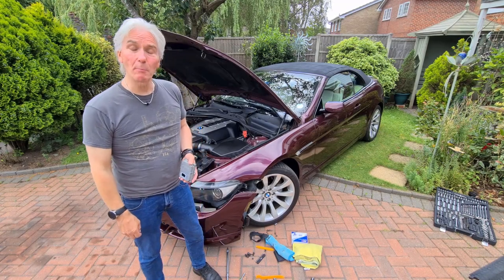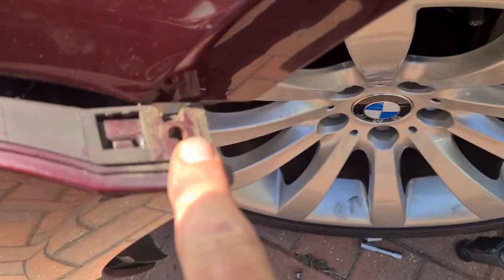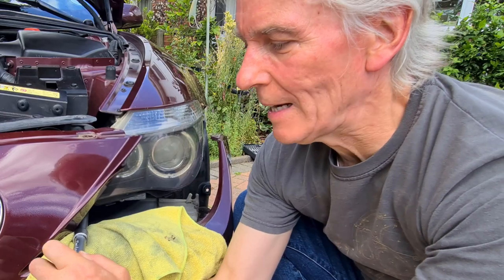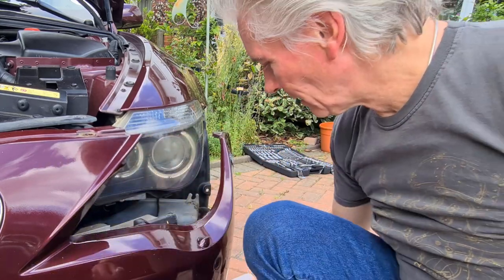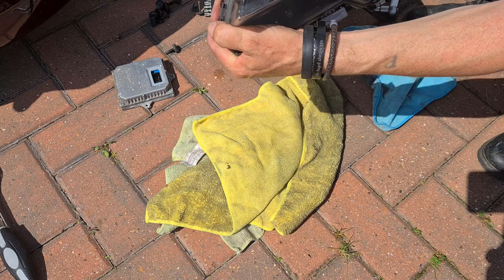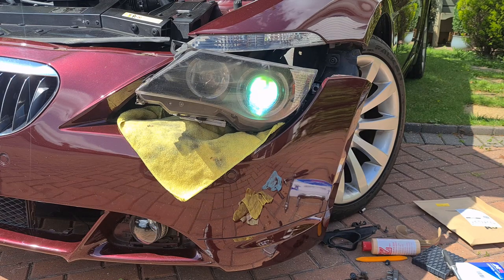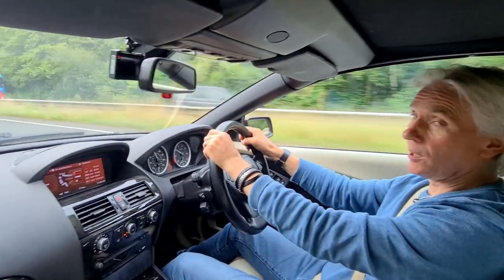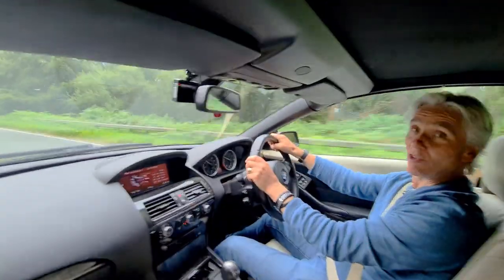BMW 6-SERIES HEADLIGHT REMOVAL NO BUMPER REMOVAL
Control Unit
Xenon Bulb

Have you replaced the Xenon bulb and the ignitor and your lights still don't work? Well, it's probably the control unit under the headlight. The problem is that the bumper has to come off - or does it?

Here's how to remove the headlight unit WITHOUT removing the bumper. It is a fiddly job, but not that hard as long as you follow the video, honest! I show how to replace the Xenon Control Unit fitted under the light and re-fitting

Xenon Control Module failure Intro 00:00
What has to be taken off 02:32
Start Taking bits of the car apart 03:06
Remove half the bumper fender 09:31
Remove the headlight 11:03
Change the Xenon control module 17:51
Put it all back together again 20:05
Roundup 30:10